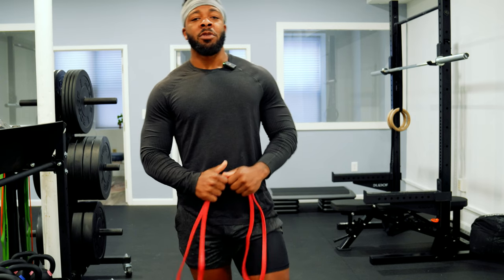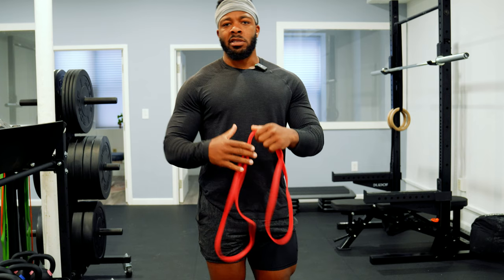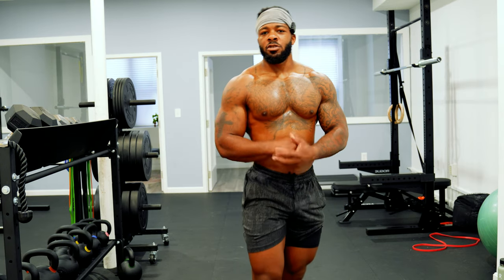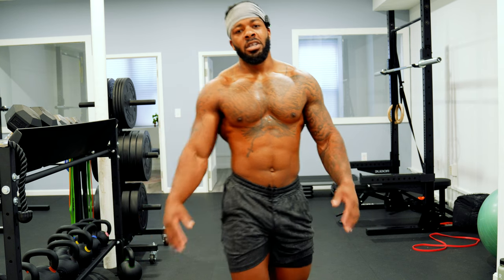Kettlebell Full Body Training Day , Chest , back , core , Power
Kettlebell Full Body & Core Workout..

Workout will be great for Cardiovascular and strength..,

Movement Prep and Warm Up 0:12
Snatches both side
Cleans both sides

3 rounds each
Half kneeling hold

Strength
Single arm push press 4x8
Row 8

Push-ups

Incline press 10
Half knee chop
Kettle bell push-up
Child’s pose

Curls
Side plank

More workouts on my IG and website
Follow IG for more workouts —